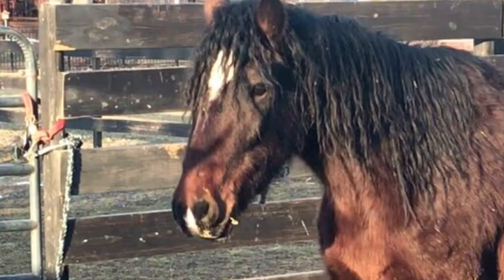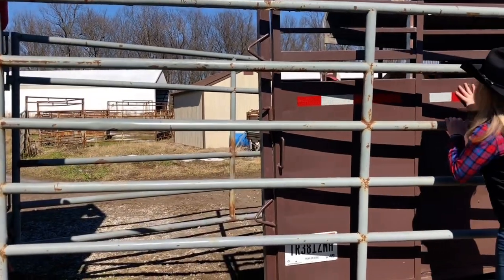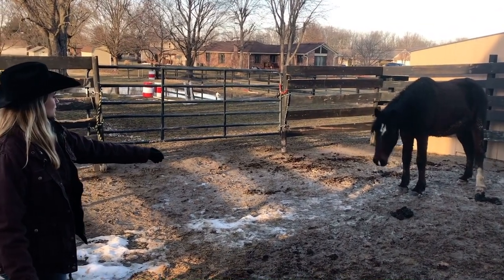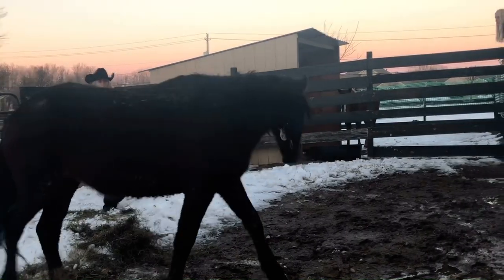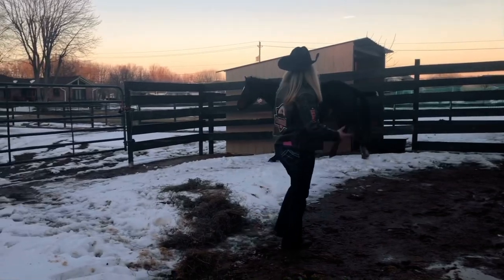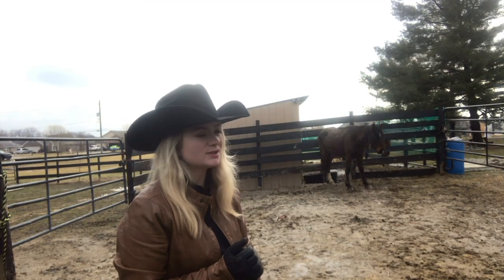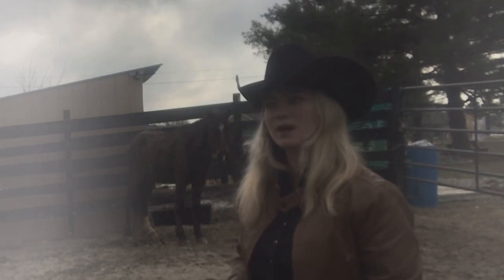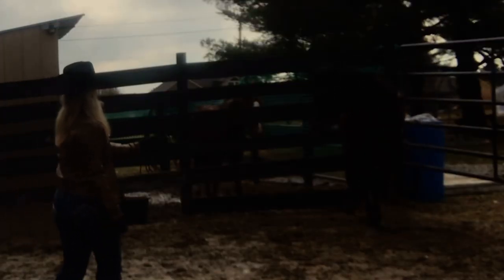Trying to touch a WILD horse for the first time! Extreme Mustang Makeover 2021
I apologize for the cutting audio! It was a challenge to even get this video to the point where it was audible, and I had to edit it on the go, which was a challenge in and of itself. My mobile editor kept glitching and I gave up on trying to get it perfect! Here it is as is.

(Yes I had to screen record it. No I didn’t get it trimmed correctly. Seriously, this has taken a week. I tried ☹️)

Mr New Mustang has been interesting to start working with... but I think he’s going to be great!! I have a lot of work to do to get him happy and healthy but we are working on it!!

These mustangs will be available after training in June.